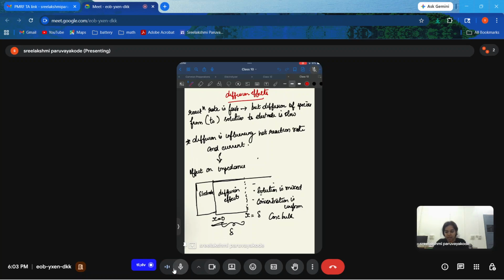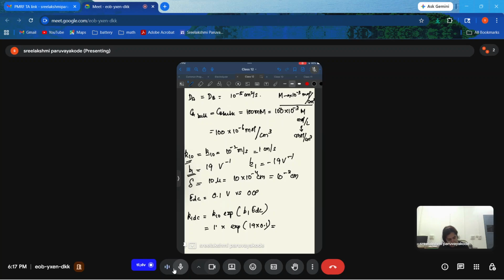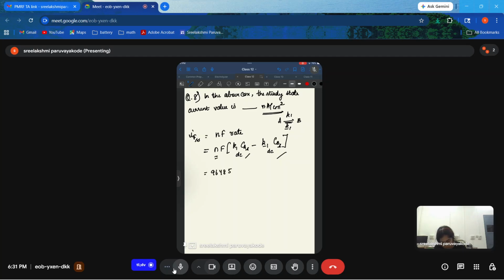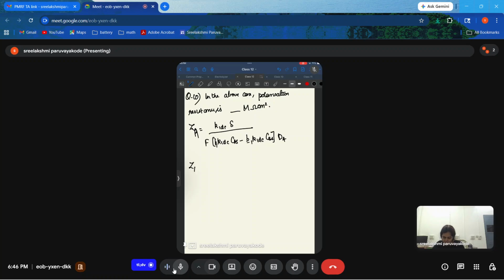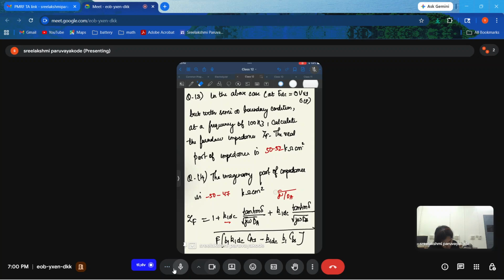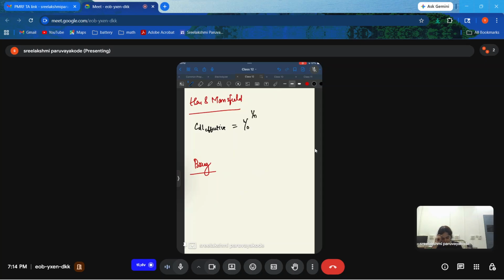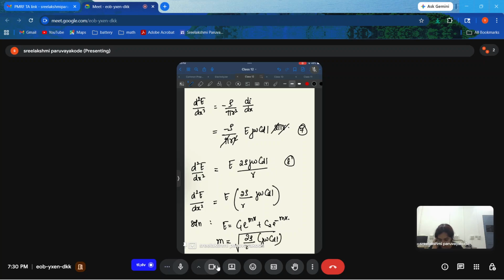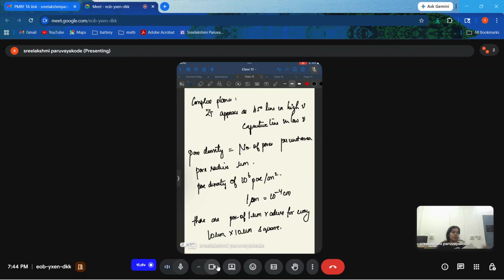Electrochemical Impedance Spectroscopy (EIS) Live session 12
Semi and finite boundary condition problems, constant phase element, porous electrode